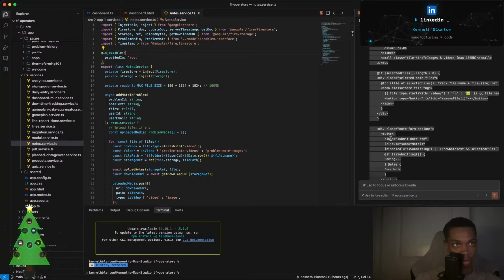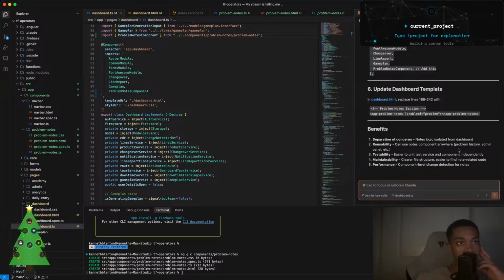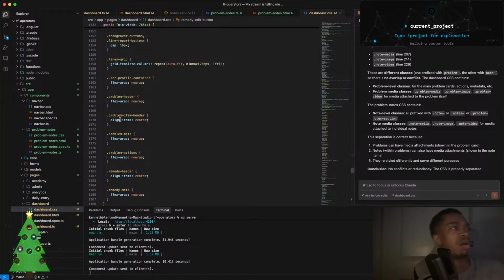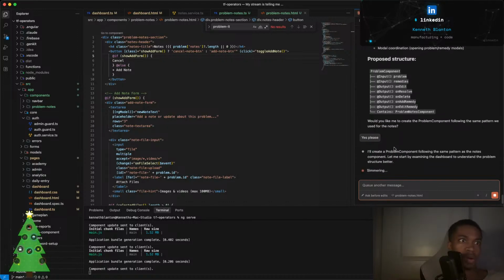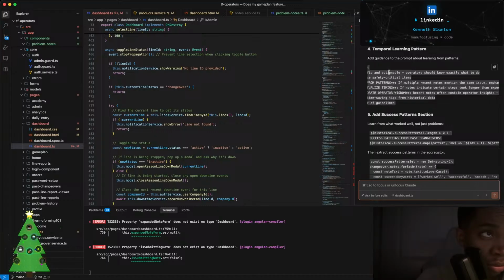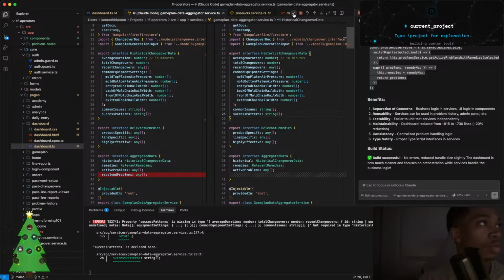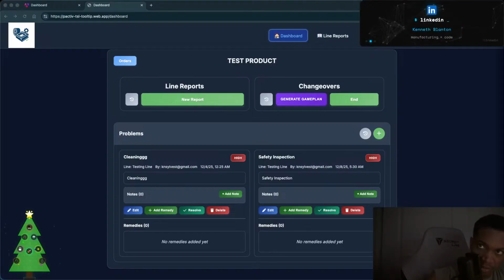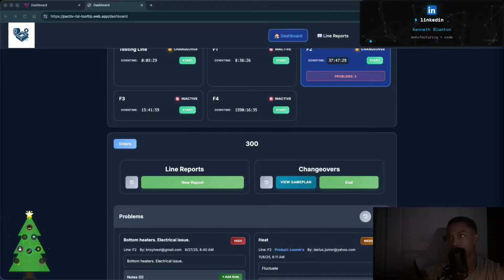Trying to Make the Notes Component